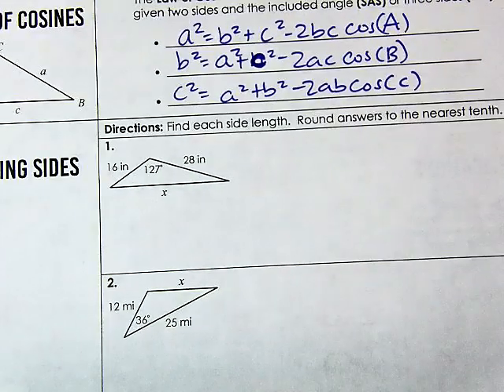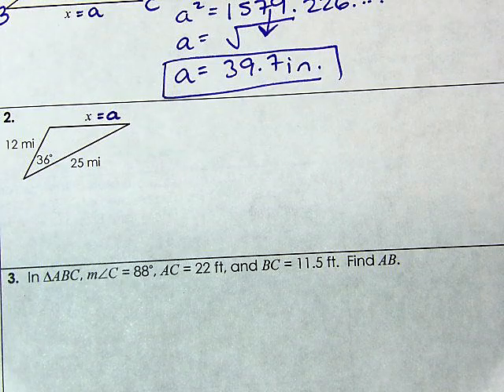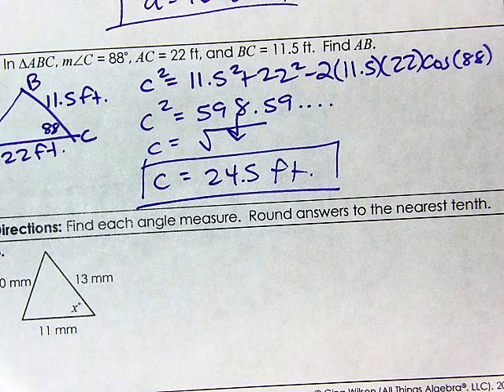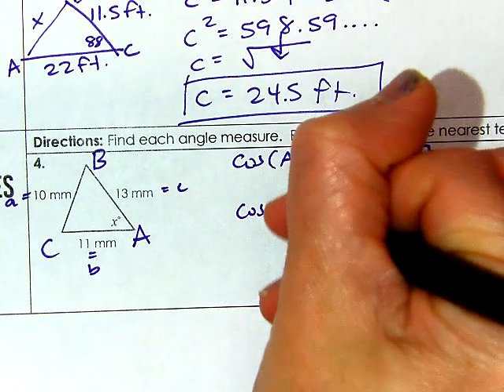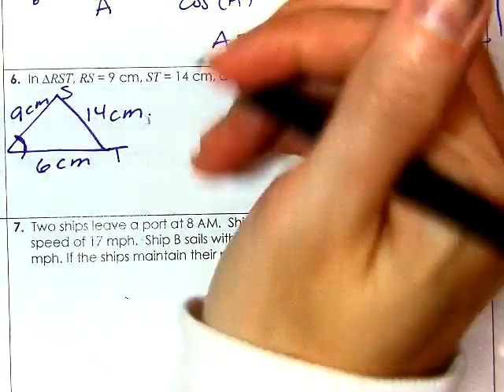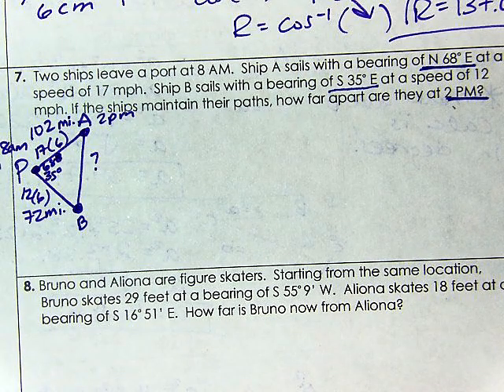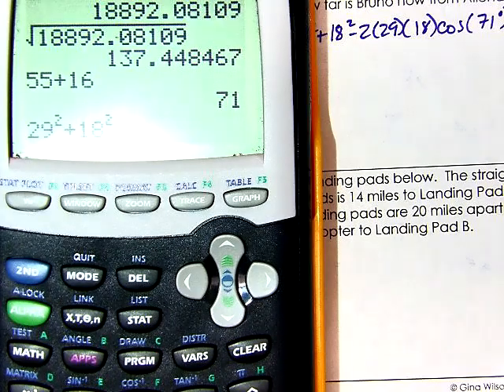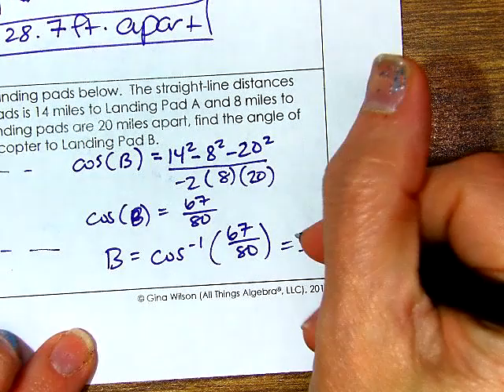law of cosines